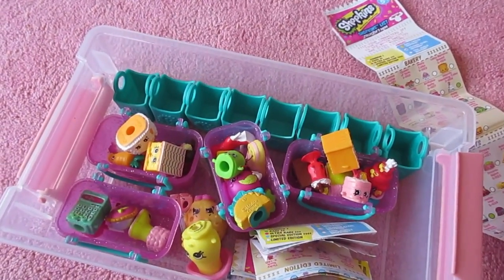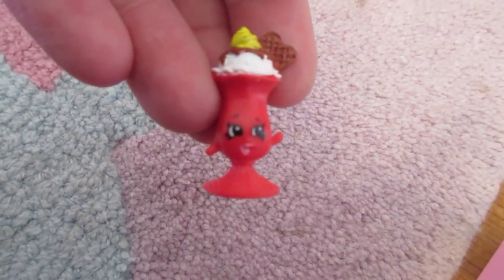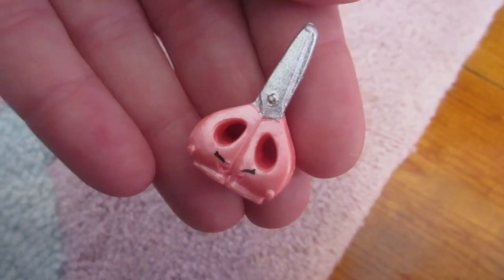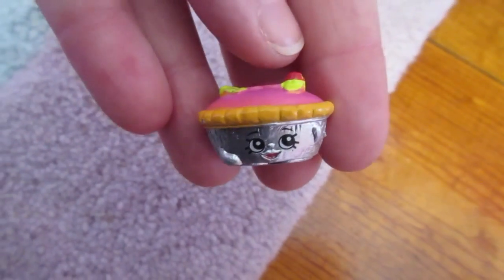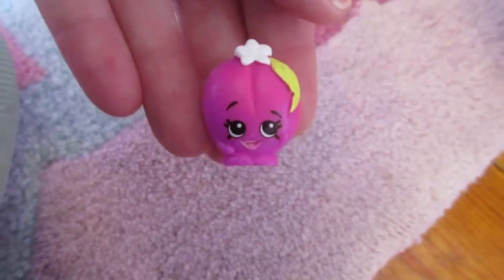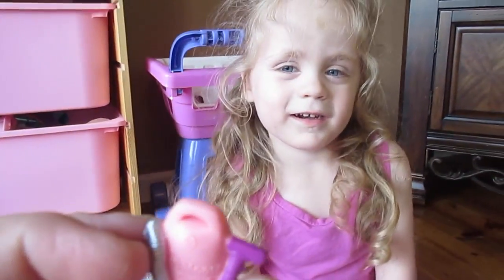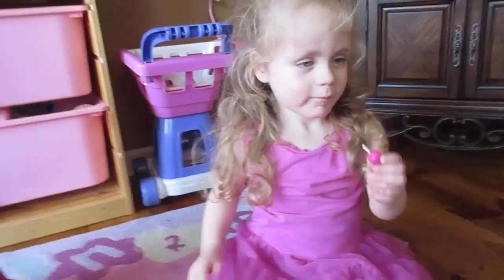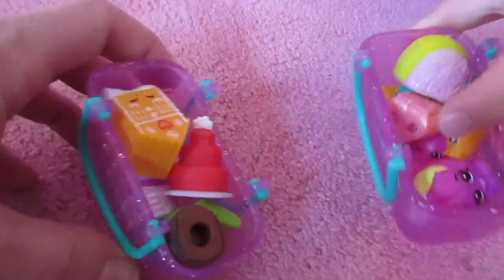SHOPKINS Season 3 QUIZ!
We filmed this a day or two after receiving the Shopkins from Season 3!! We tested the girls' knowledge as to whether they knew the new season Shopkins' names or not?!? They actually did pretty good!!

Thanks to RaqiJ for helping out with this one!

Snail Mail:
Diana - BeingMommywithStyle